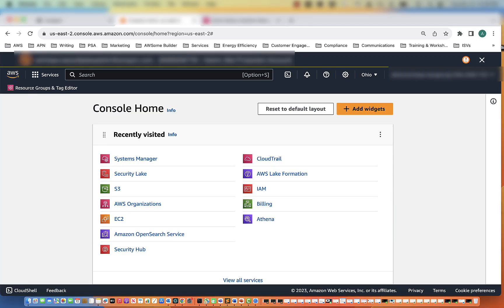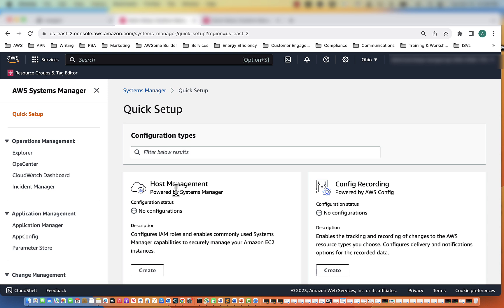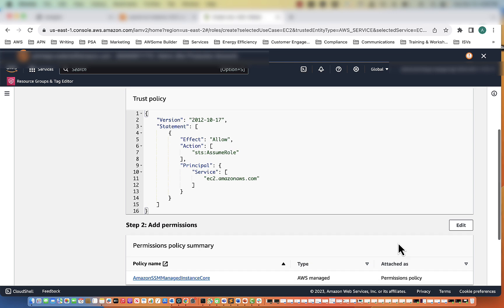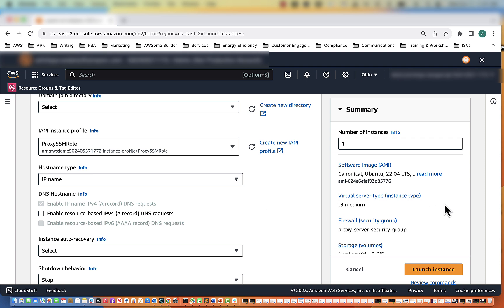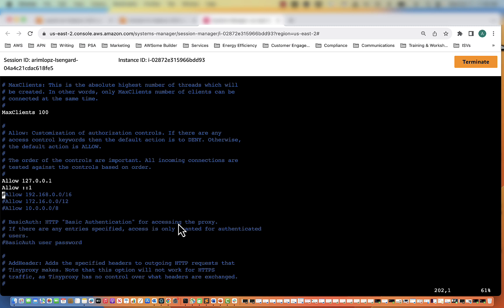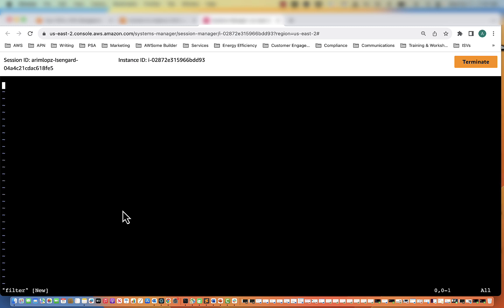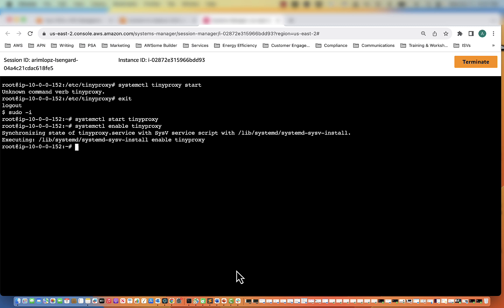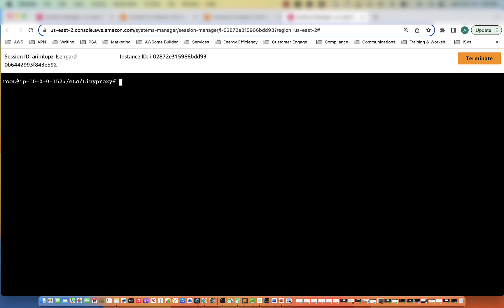Create the proxy server and IAM role and set up SSM (4/7)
Description: In this fourth part of the seven-part series on how to How to use a Proxy Server to connect to a Public Endpoint when using AWS Greengrass V2, you will learn how to setup SSM, create an IAM role, and create a proxy server on an EC2 instance and setup an allow list to help restrict what traffic can go out to the internet.

Additional resources:
AWS SSM
AWS IAM

Timestamps:
00:06 Intro
00:28 Setting up AWS Systems Manager
02:34 IAM role
03:23 Create EC2 instance
05:08 Install TinyProxy
09:41 Fix Proxy log error
10:56 Conclusion